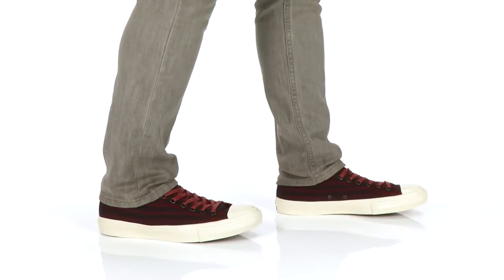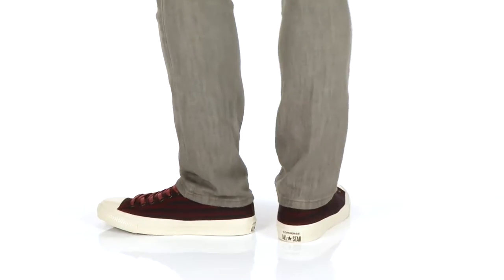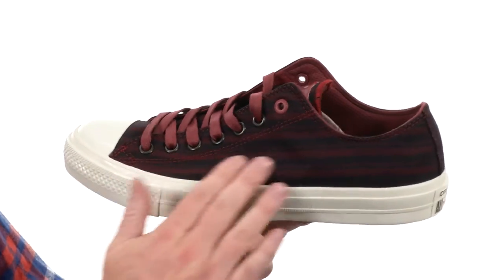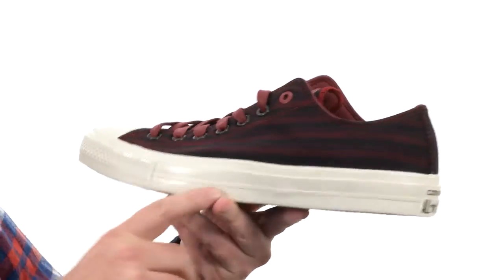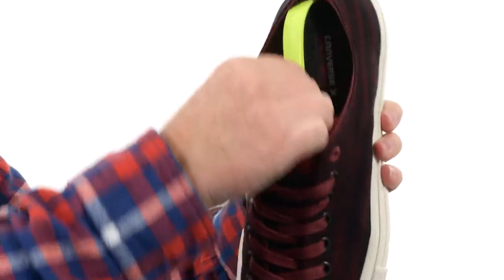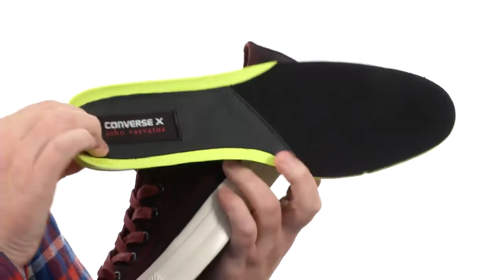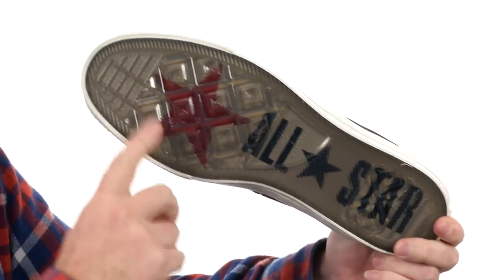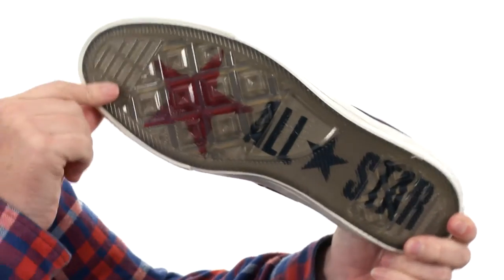Converse by John Varvatos Chuck Taylor All Star II Ox Textile SKU:8750662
Achieve the perfect sneaker look with the Chuck Taylor All Star II Ox Textile!
Durable heavy textile upper.
Low-top silhouette.
Traditional lace-up closure with metallic eyelets for a secure fit.
Perforated microsuede and textile linings for a soft touch against foot.
Signature Chuck Taylor design includes the famous cap toe, textured toe bumper, contrast sidewall trim, and medial-side air vent holes.
Nike® Lunarlon insole for superior cushioning.
Rubber midsole.
Transparent Converse diamond-pattern rubber outsole.
Imported.